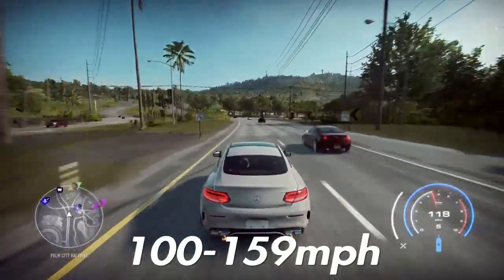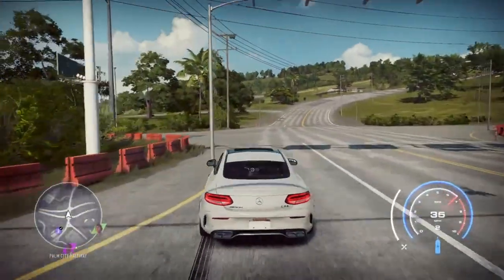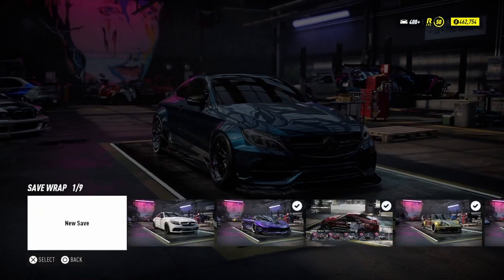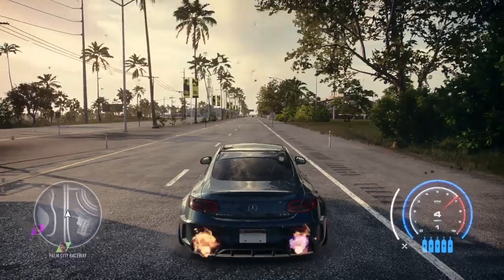INSANE AMG C63 BUILD (1300HP) CUSTOMIZATION//ULTIMATE+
The top speed of this car is 233 like most others. The handling is easy to control, not 100% grip type of car. If yall would like to see more tests with the fxx k evo vs rsr let me know!